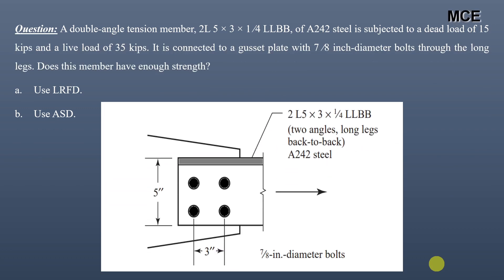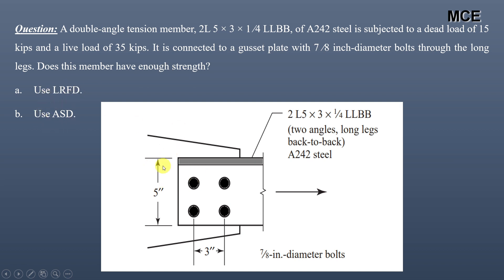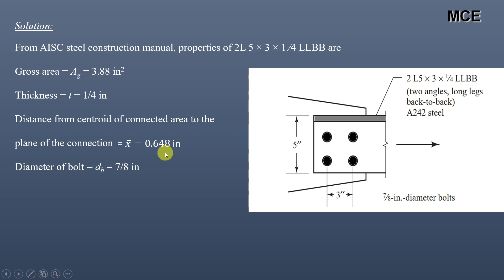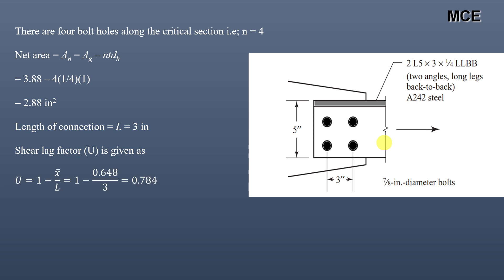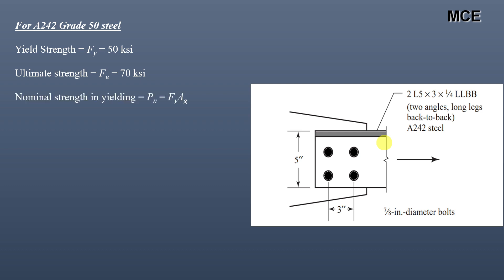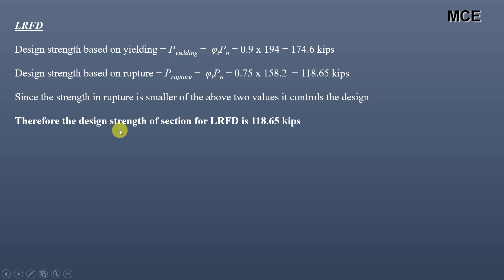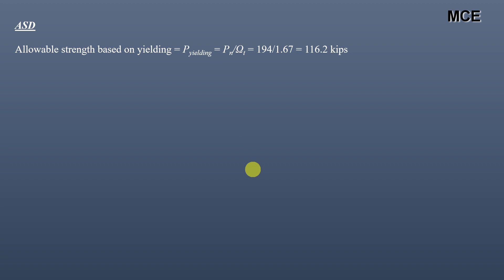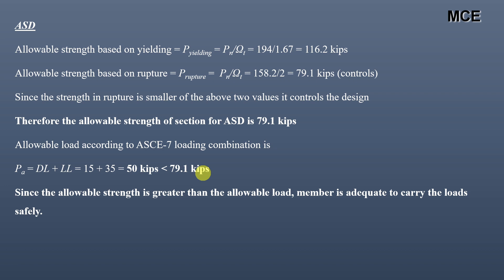Finding Tensile Strength of Double Angle and Adequacy for Given Loads Using AISC/ANSI 360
In this video we will learn how to find the tensile strength of double angle using LRFD and ASD method of AISC 360. We will also learn how to find adequacy of member for carrying loads safely.

Question: A double-angle tension member, 2L 5 × 3 × 1 ⁄4 LLBB, of A242 steel is subjected to a dead load of 15 kips and a live load of 35 kips. It is connected to a gusset plate with 7 ⁄8 inch-diameter bolts through the long legs. Does this member have enough strength?
Use LRFD.
Use ASD.